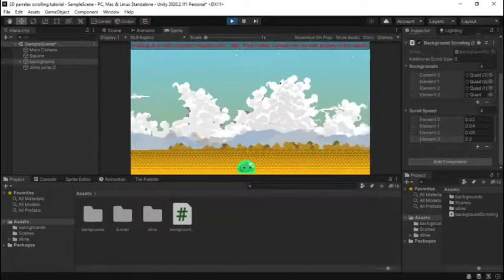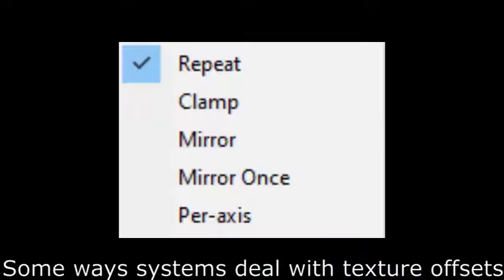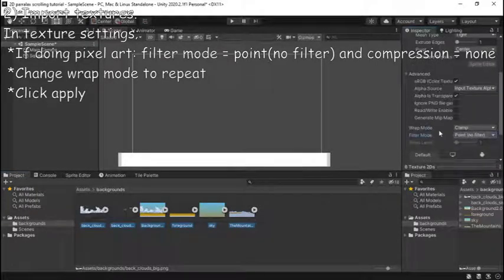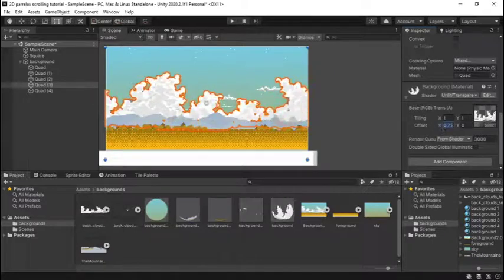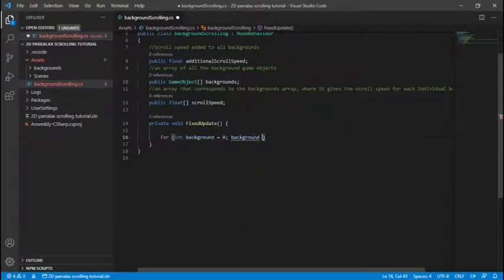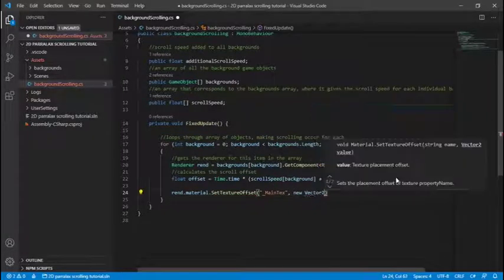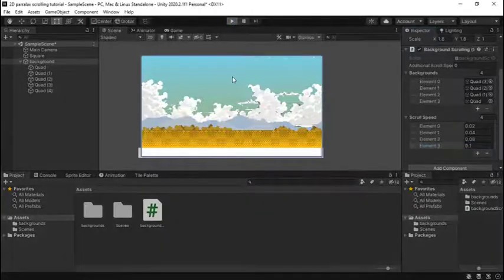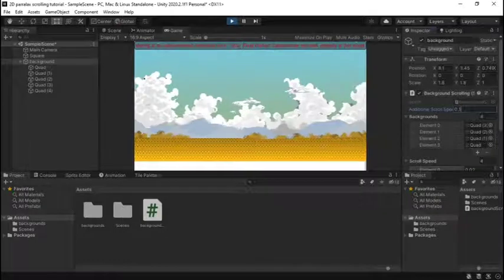Parallax scrolling for infinite runners Unity 2d - Unity Tutorial (Easiest most efficient method)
This video goes through  how to do parallax scrolling for infinite runners/endless runners in Unity with just 1 component. The principals also apply to Unity3d.

Links:
Link to code on GitHub:
Other video for parallax scrolling in normal games:
(video has not been made yet, will be published by 17th of April 2021)

Timestamps:
00:00:00 - Final Product of tutorial
00:00:16 - Introduction
00:00:57 - How this method works
00:01:44 - Setting up the scene
00:03:21 - Coding the component
00:05:21 - Setting up the component
00:07:36 - Conclusion